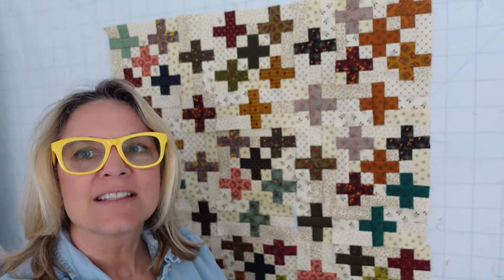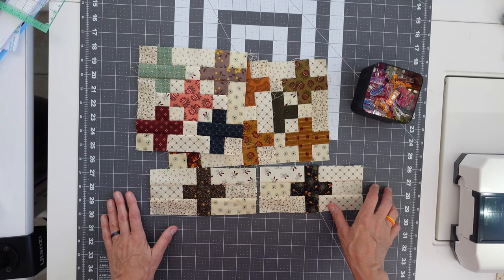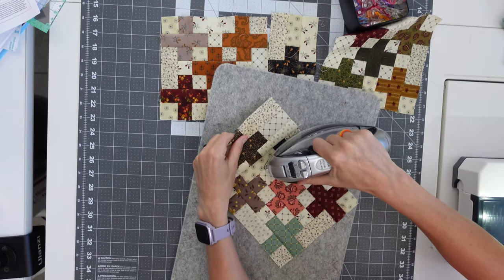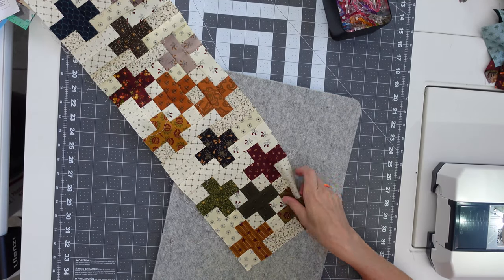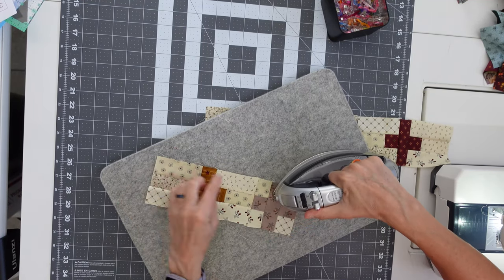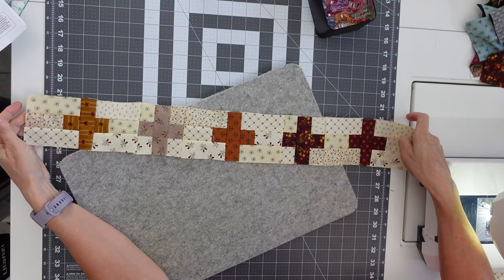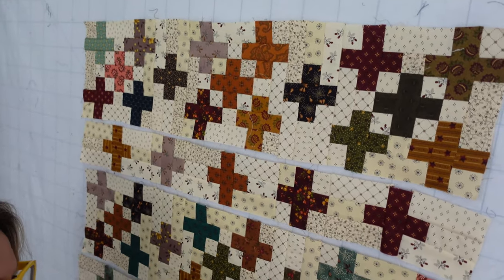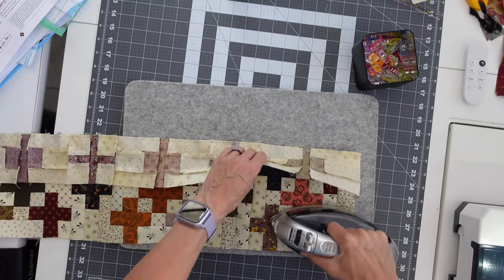Plus Sign Quilt Top Assembly Simple WhatNots Club Video #4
Block Easel in video

March 5, 2022 - First video will go through the pattern and cutting the materials! There is quite a bit of cutting and I show you how I organize the fabrics.

March 9, 2022 - Third video will be putting together the 12 - Plus Sign Sashing units and the 4 - Plus Sign Corner Post Units.

March 11, 2022 - Fourth video Piece the quilt and complete the top!

March 14, 2022 - Final video we will Back, Quilt and Bind the Mini Quilt.

Organization Bags I showed in the video
A 60mm rotary
A small cutting mat for next to your machine.
An iron next to your machine.
Seam Rippers that I hope you never have to use!
Batting for quilting

Other fun projects you make like!